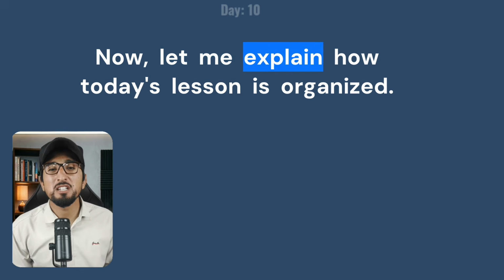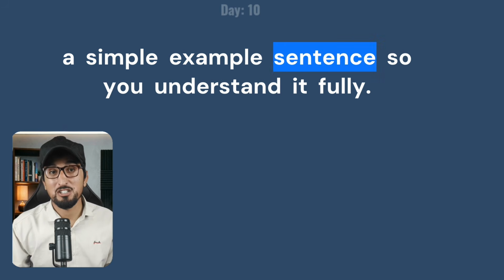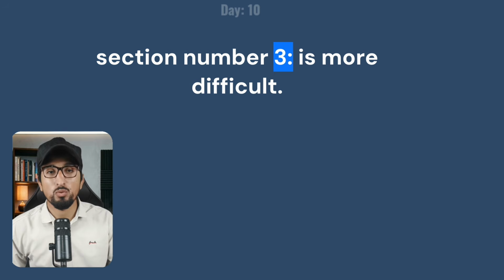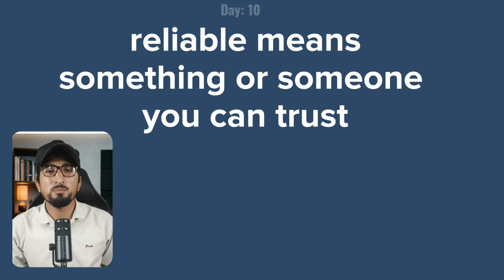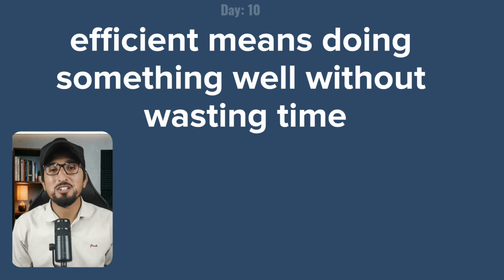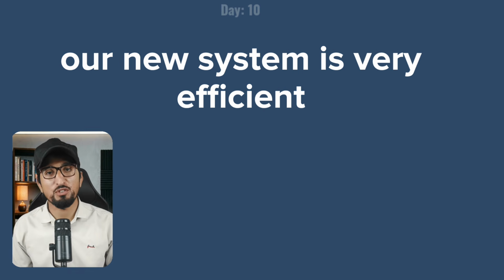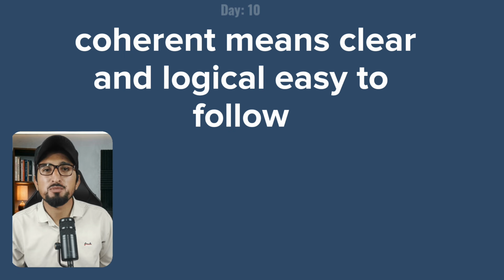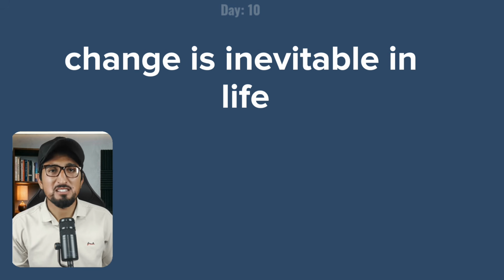Day 10: Learn English Vocabulary Through Shadowing | 21 Days English Shadowing Challenge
Welcome to Day 10 of the 21 Days English Shadowing Challenge! 🎉

In today's lesson, you will learn 70 powerful English vocabulary words through the Shadowing Technique.

Each word comes with:
An easy meaning
A simple example sentence
Double repetition for better pronunciation and fluency

This lesson will help you:
✅ Learn 70 useful English vocabulary words. ✅ Improve your English pronunciation.
✅ Speak English with more confidence.
✅ Replace simple words with better vocabulary.
✅ Build your English fluency naturally.

Today's lesson includes:
• 70 Everyday English Vocabulary Words.
• Easy Meanings.
• Real-Life Example Sentences.
• Beginner to B1–B2 Level Vocabulary.
• Double Repetition Shadowing Practice.
• Vocabulary for Daily English Speaking.

How to practice:
Listen carefully.
Repeat every word and sentence exactly like me.

Copy my pronunciation, rhythm, and tone.
Practice every day without skipping.

📌 Comment Challenge:
After finishing this lesson, write:
Day 10 Completed ✅

Also tell me which new vocabulary word was your favorite today.

If you have any questions about English, write them in the comments. I read your comments and try to reply to as many students as possible.